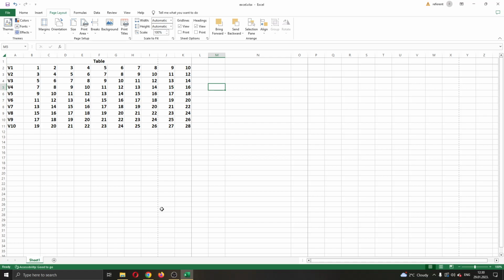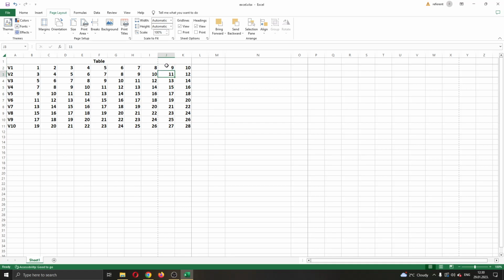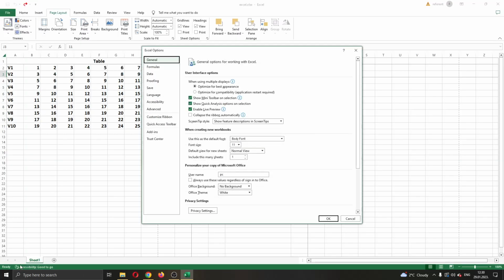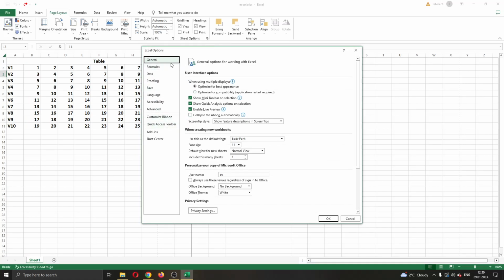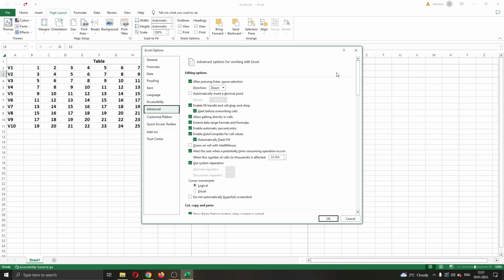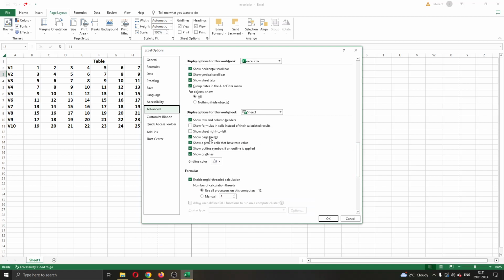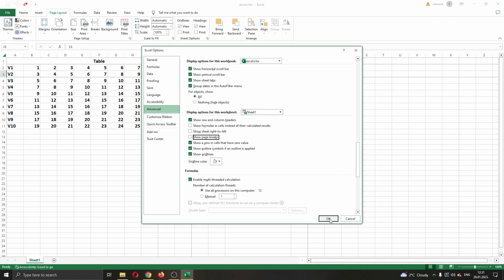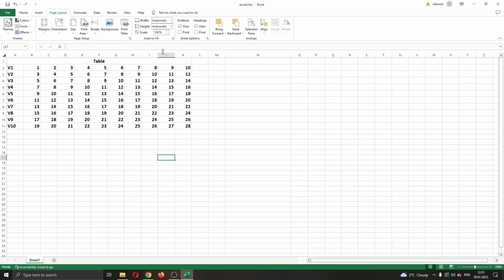How To Get Rid Of Dotted Lines Excel Tutorial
Today we talk about get rid of dotted lines,remove dotted lines,get rid of dotted lines in excel,excel dotted line